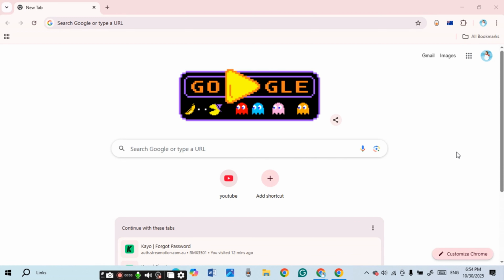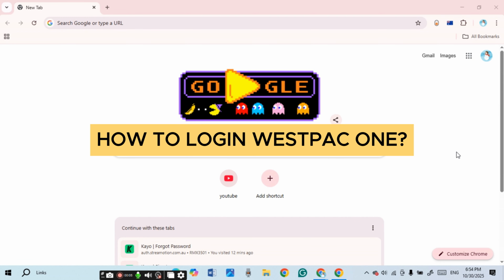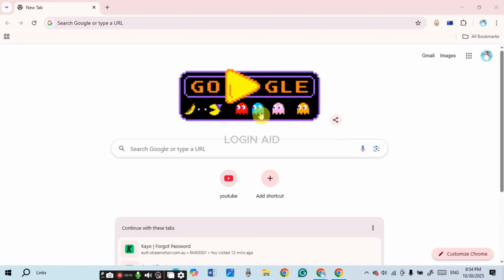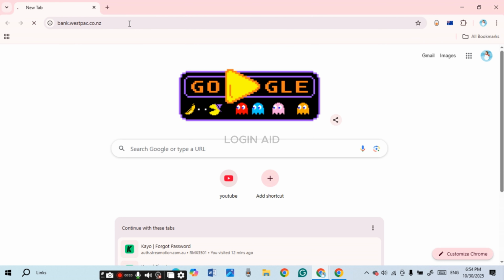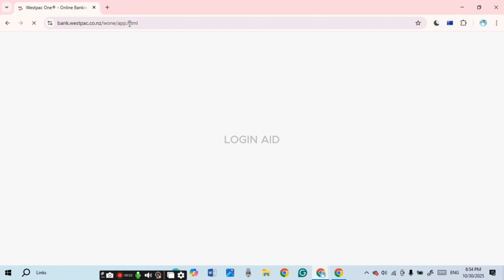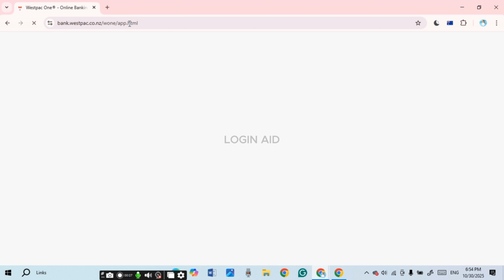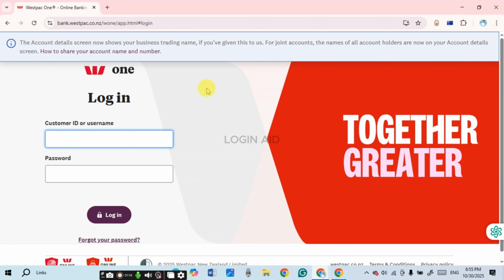How To Login Westpac One | Sign In To Westpac One 2025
Need help accessing your Westpac One online banking account? This simple guide walks you through how to log in securely using your username and password, whether on the website or the mobile app. You’ll also learn how to reset your credentials if you’ve forgotten them and ensure your login is protected with extra security verification.